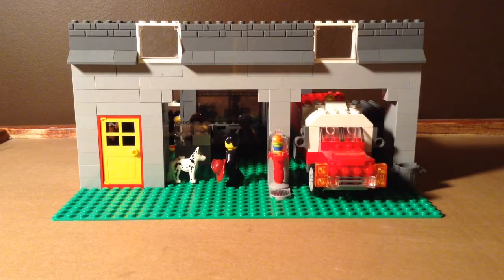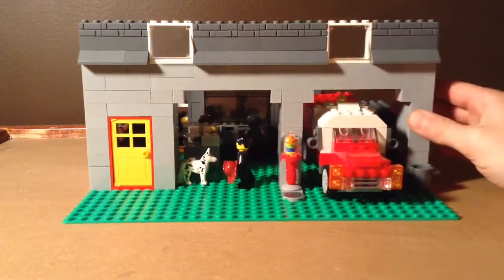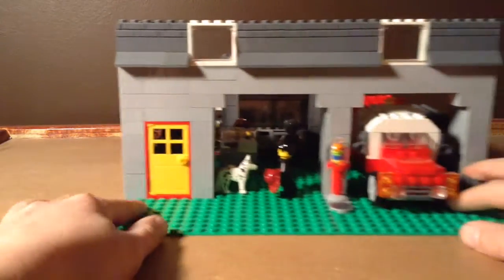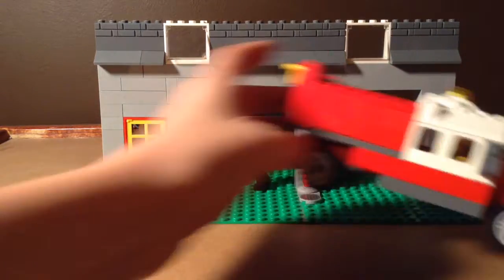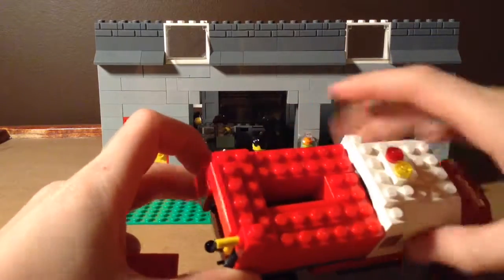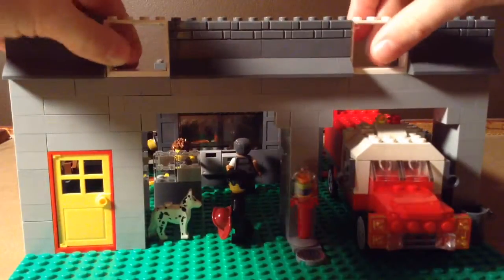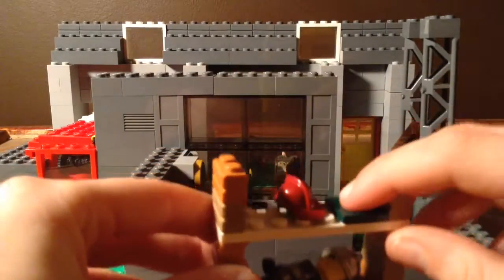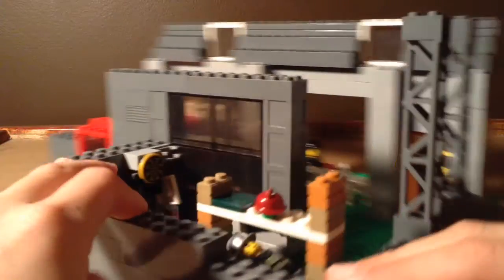Fire station moc! Part 1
This is part one of two videos.

Made on imovie.